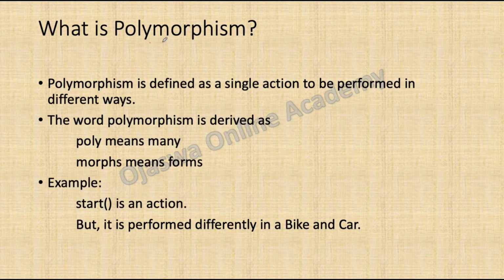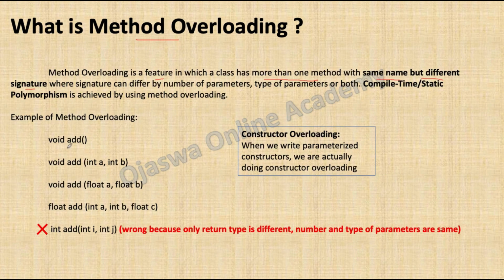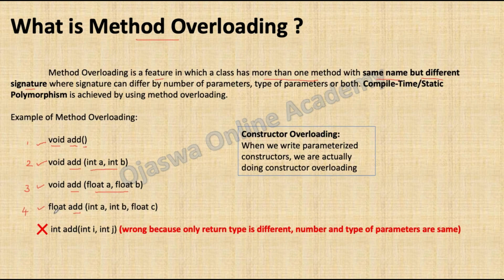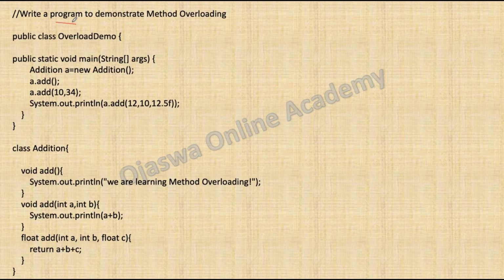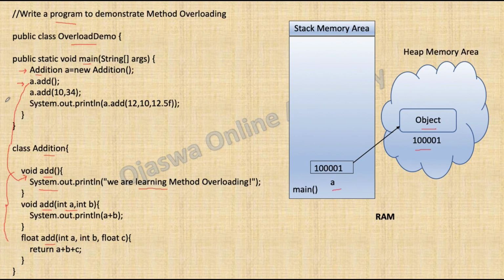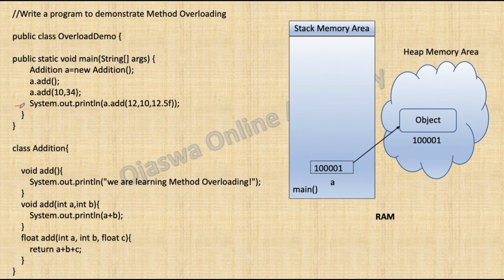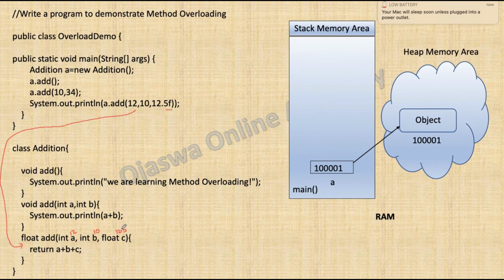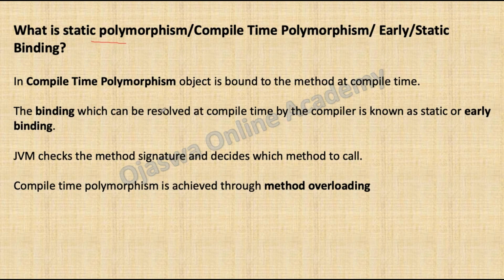Polymorphism in Java | Method Overloading in Java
Java Full Course for Beginners...!👇👇

 • Java Programming

Polymorphism in Java | Method Overloading in Java| static Polymorphism in Java

Count Number of Objects of Class in Java | static variables
static variable in Java | static keyword in Java | Memory allocation in Java
static in java | How static variables are stored in Java

Why do we need Encapsulation
Use of Encapsulation in Java
Object oriented paradigm

Which is encapsulation in OOP?
What is encapsulation in OOP in Java?
What are the 4 pillars of OOP encapsulation?

Java Tutorial
Java Tutorials
Free Java Course
Telusko Java
Java Constructors
Java constructor